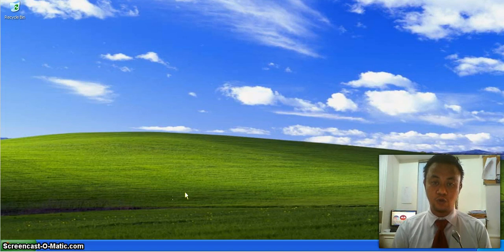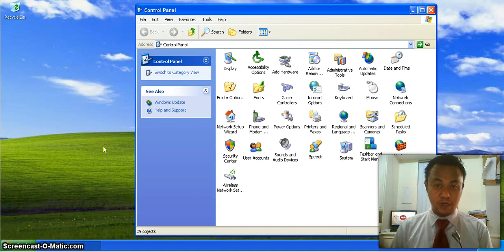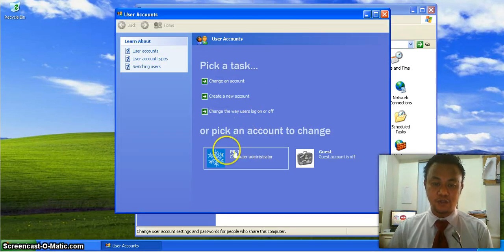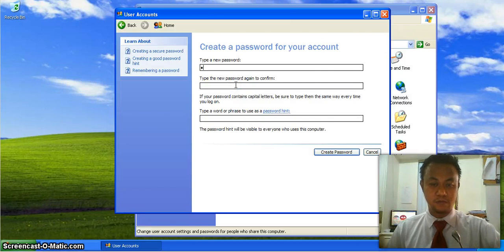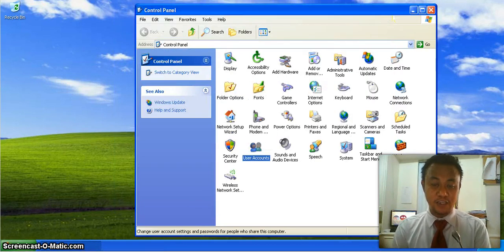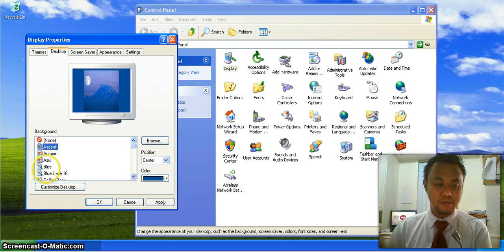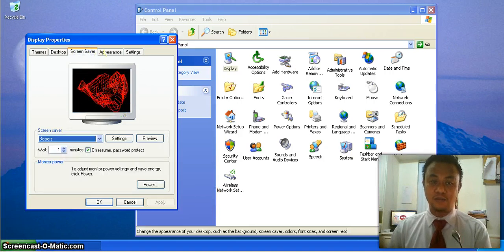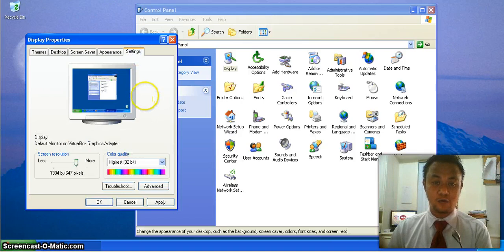Basic PC Setup/Configuration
Prepared for April 2014' TMC-1 for TESDA Training. A training for college instructors practicing skills development and training. The video states the way I give instructions and how clear these instructions are.
TMC - Trainors Methodology Course - 1
TESDA - Techinical Education and Skills Development Authority